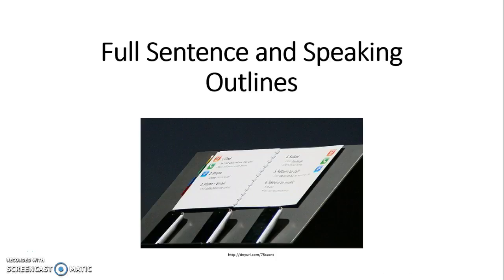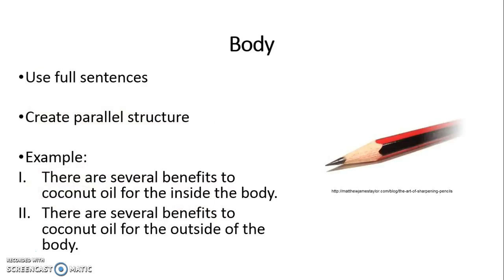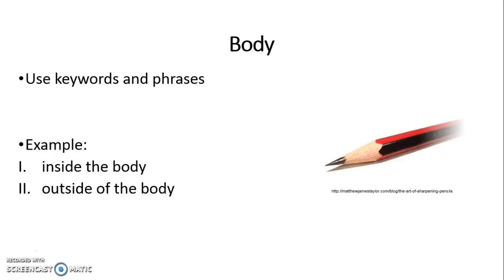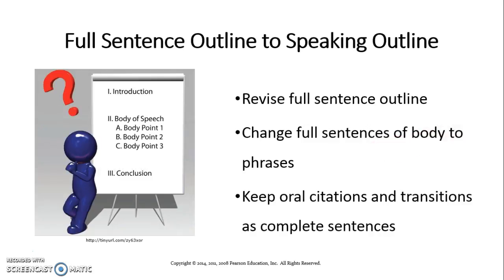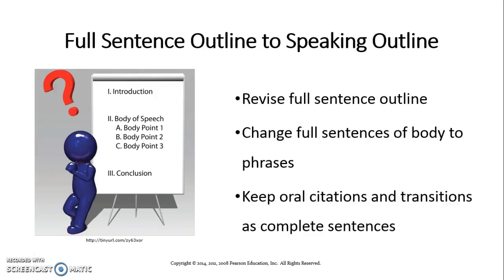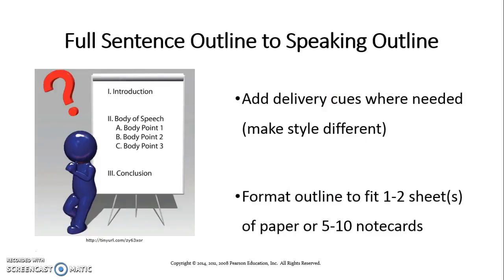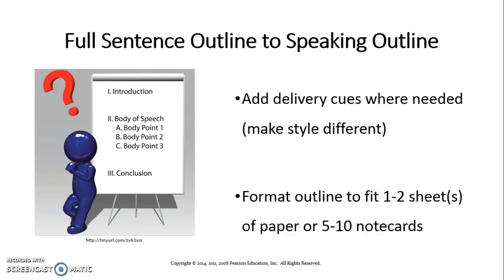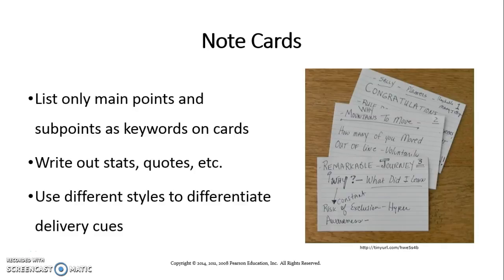Speech Outlines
In this video, I discuss what is a full sentence outline, what is a speaking outline, and how to use them in creating your speech.